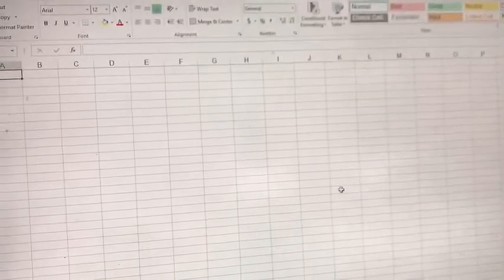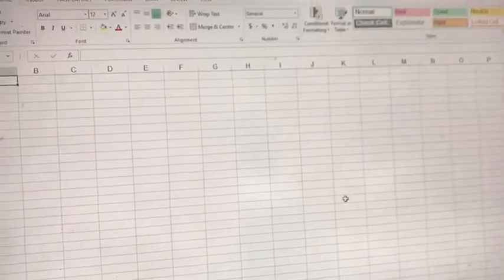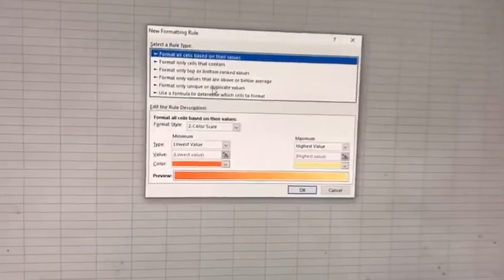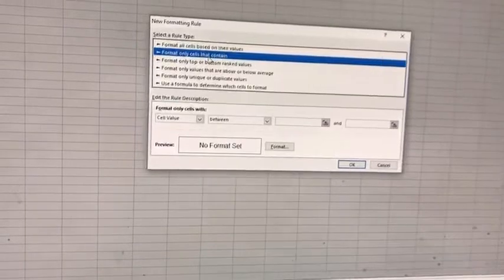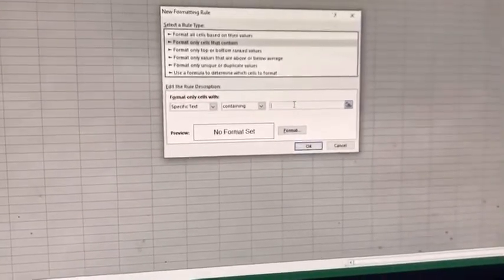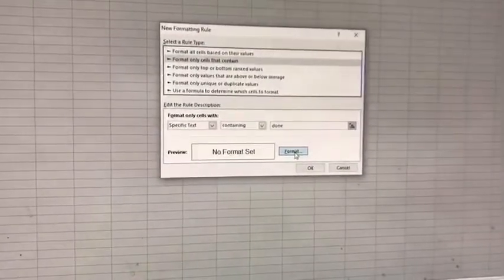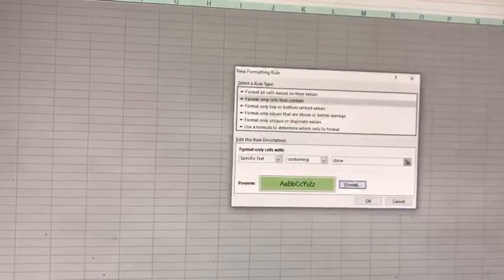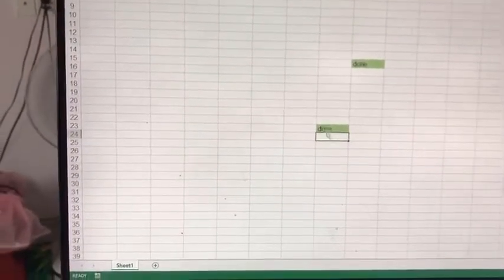Format conditional cell text contain color excel